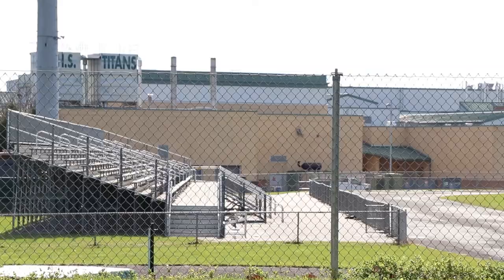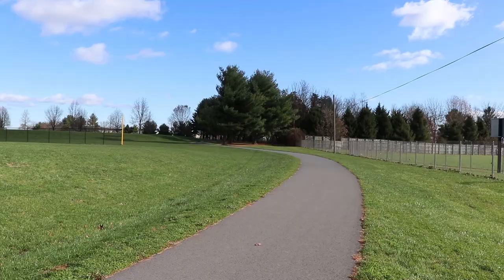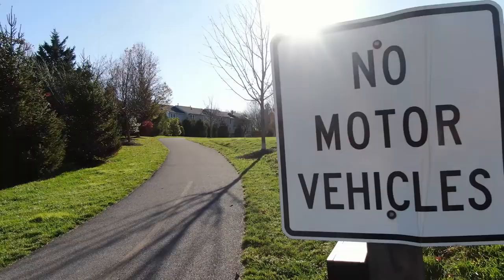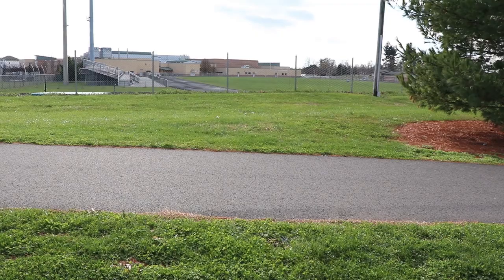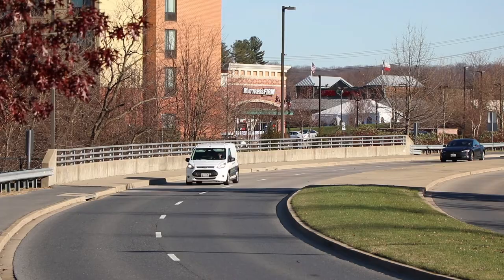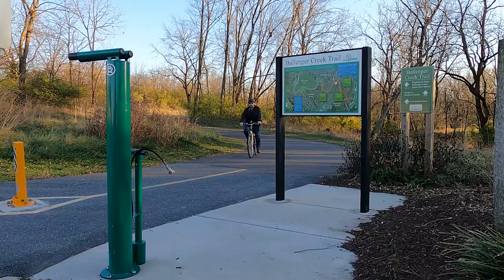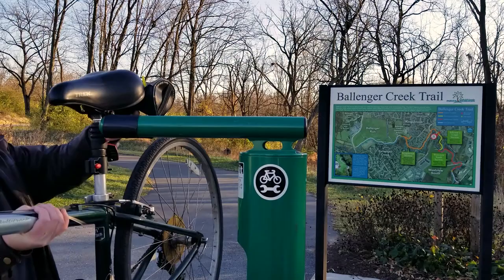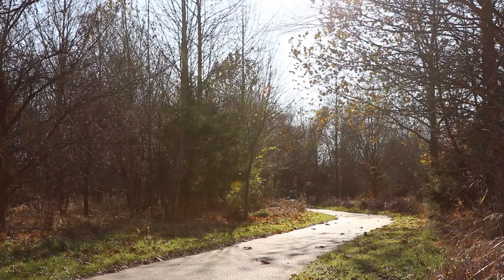County Spotlight: Ballenger Creek Trail